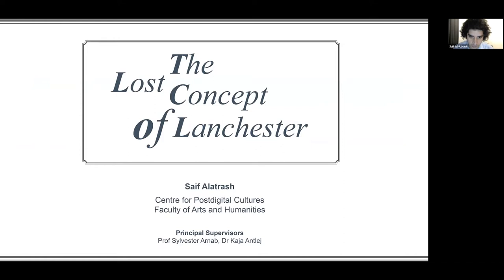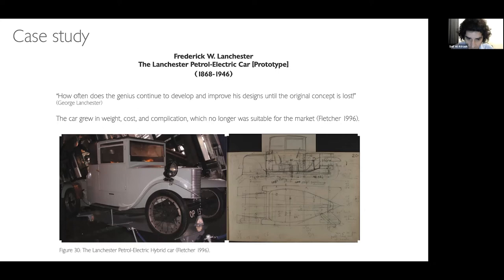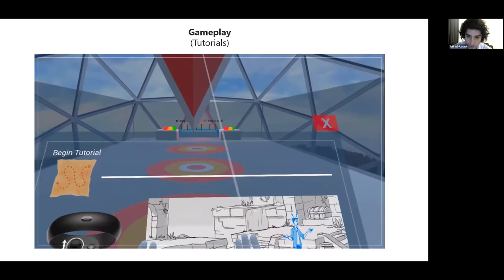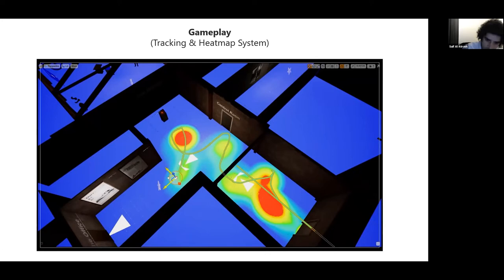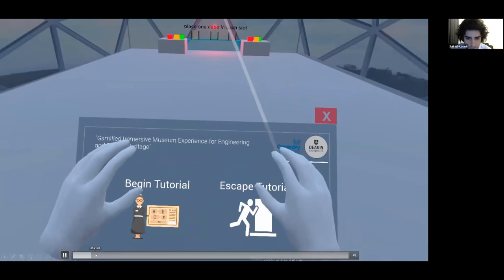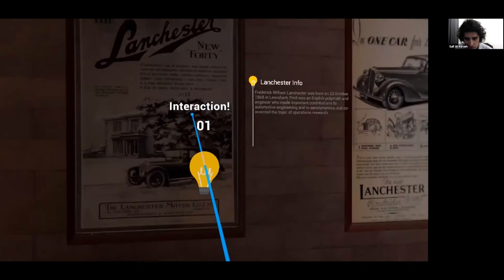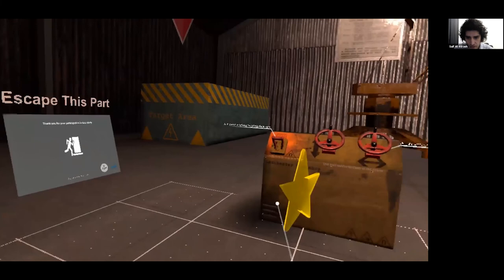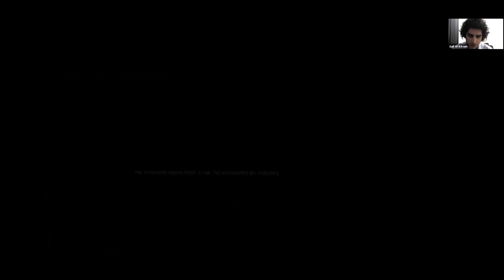"Lanchester petrol-electric car: Gamification and..." presented S. Al Atrash, K. Antlej & S. Arnab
This presentation was delivered at the Living Digital Heritage Conference “Integrating the Past into the Present and Future” hosted by Hosted by the Centre for Ancient Cultural Heritage and Environment (CACHE), Macquarie University between Friday 5th to Sunday 7th November 2021.

This conference covered a range of digital methods and their application to heritage-related pursuits, but particularly in the domain of Virtual Heritage. The conference brought together a variety of viewpoints from practitioners, researchers, educators and developers and covered; Archiving and Wider Data Issues; Museology; Capture and Visualisation; Legacy Data; Augmented Reality / Virtual Reality; and Ancient Virtual Worlds / Archaeogaming / Role Play.

"Lanchester petrol-electric car: Gamification and storytelling" presented by Saif Al Atrash, Kaja Antlej and Sylvester Arnab